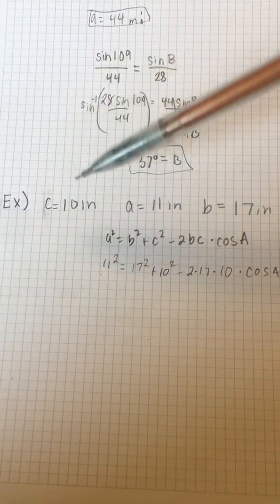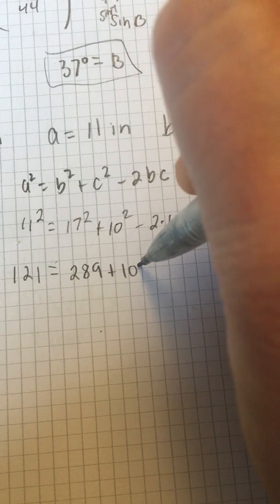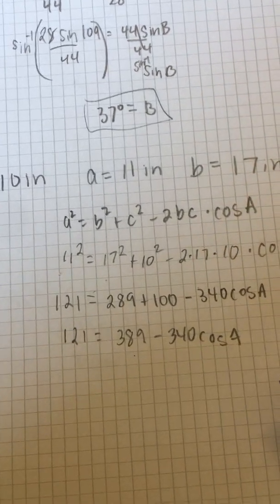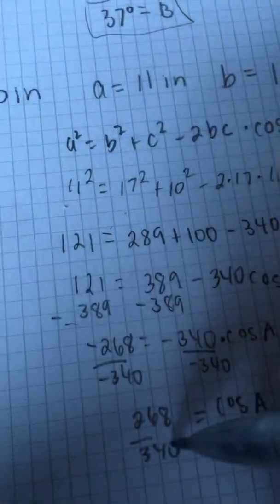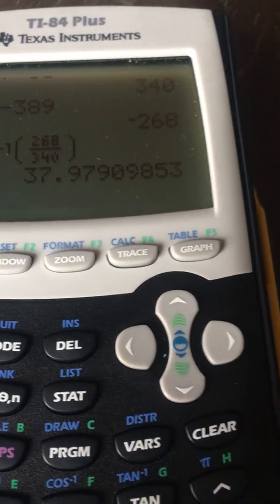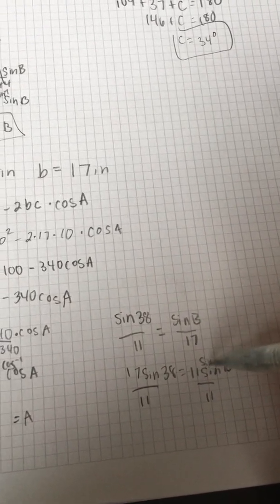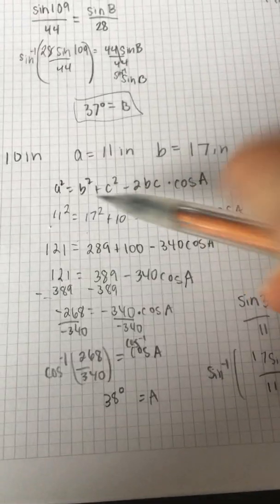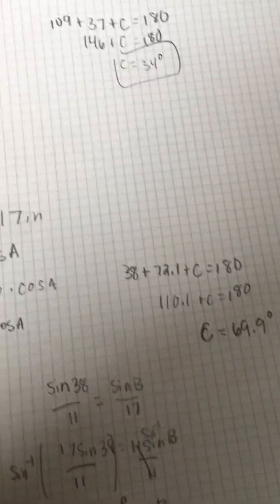CN Part 2 video 20 3 Law of cosine